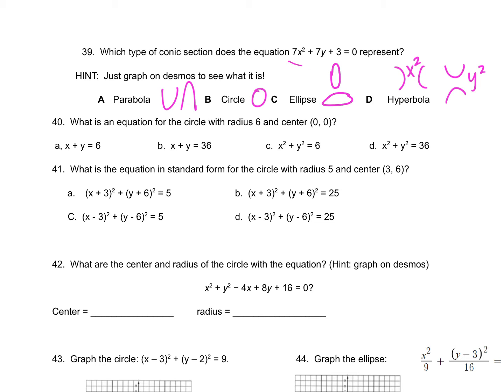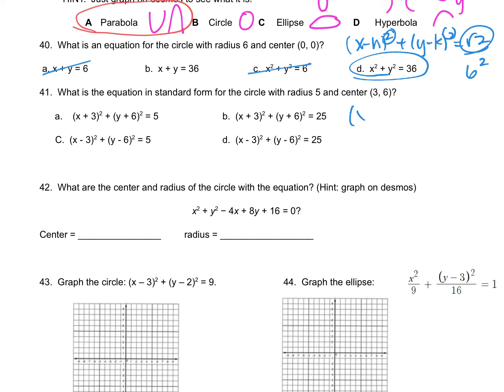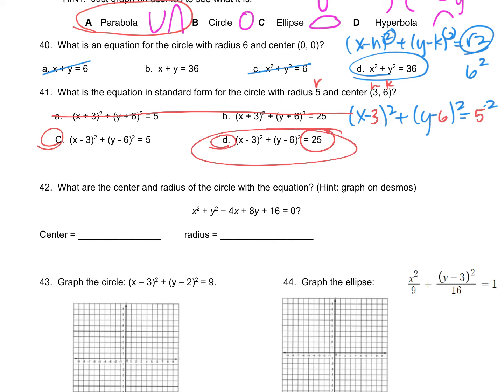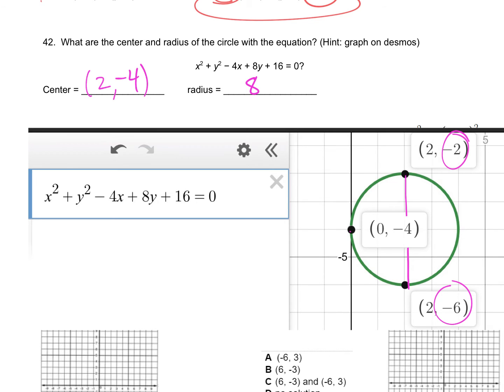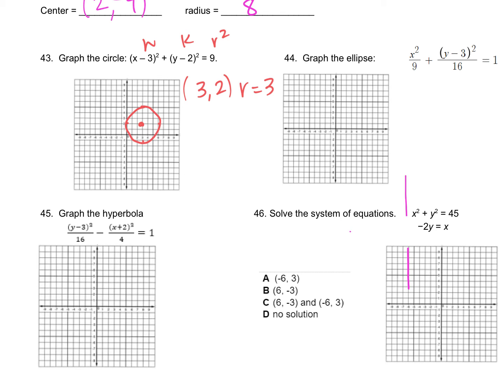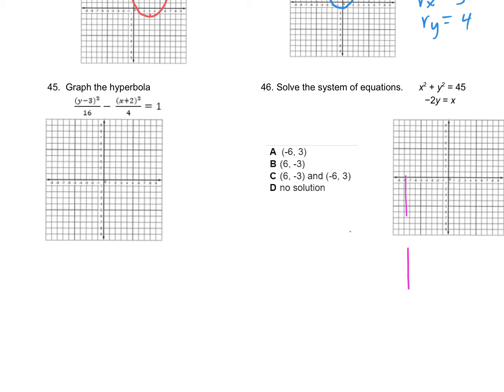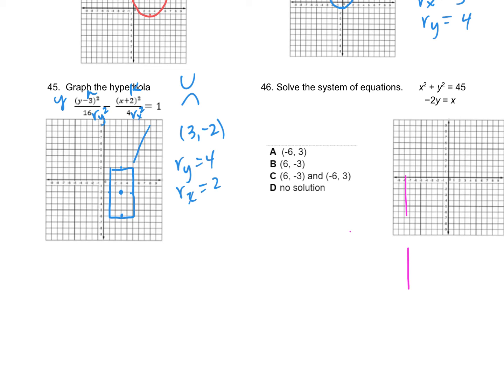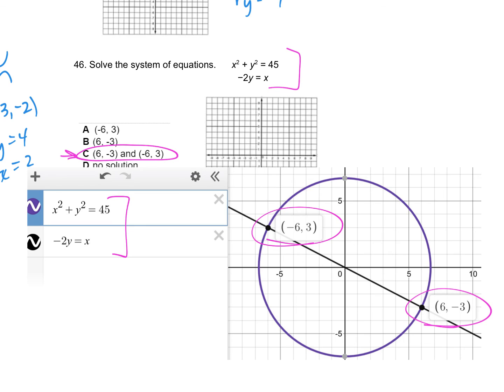A2 Final Exam Review KEY p7.mp4